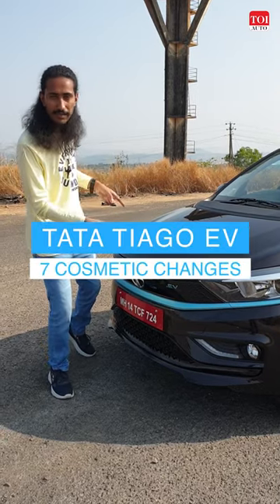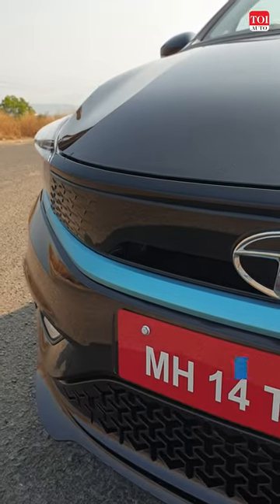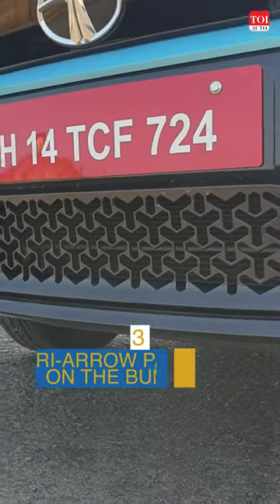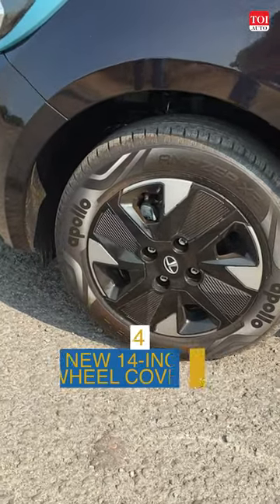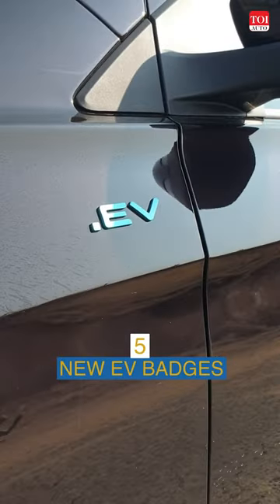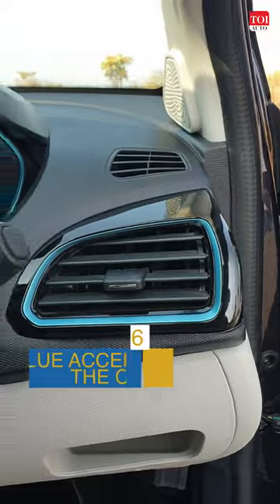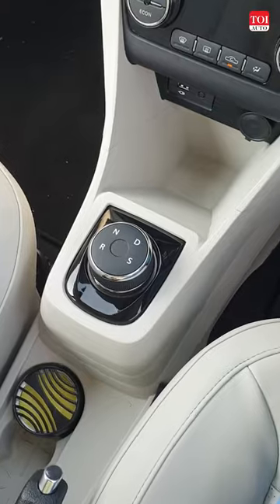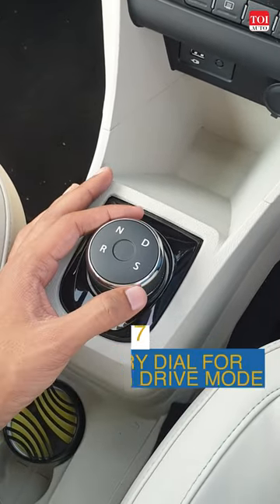Tata Tiago vs Tiago EV design changes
Not only does the Tiago EV get an electric powertrain instead of a conventional internal combustion engine, but it also comes with a couple of visual changes. Here are seven big cosmetic changes in the Tigao EV compared to the regular ICE version.